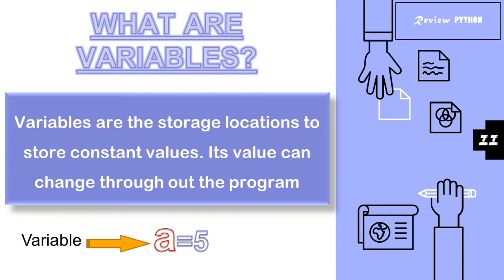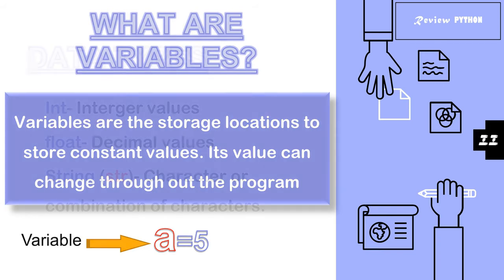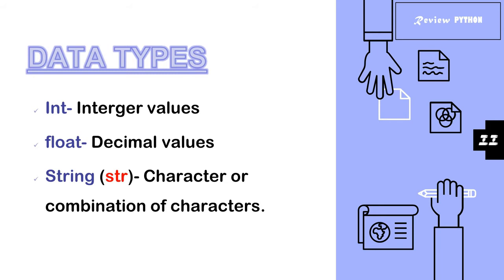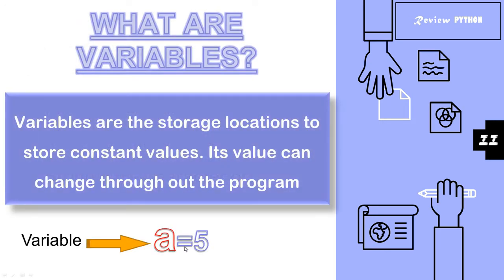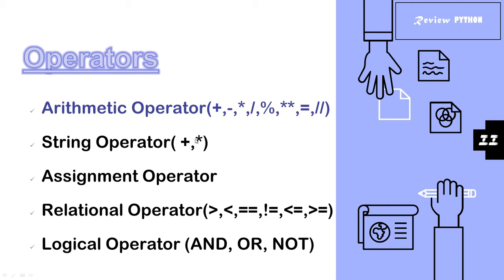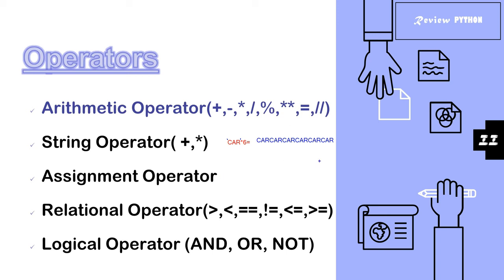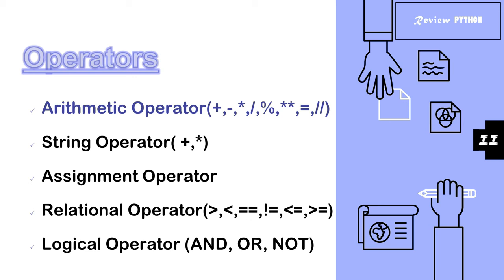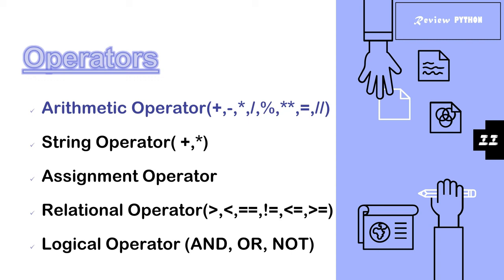Grade VIII || REVIEW PYTHON || PART-2 || CIS, PHAGWARA